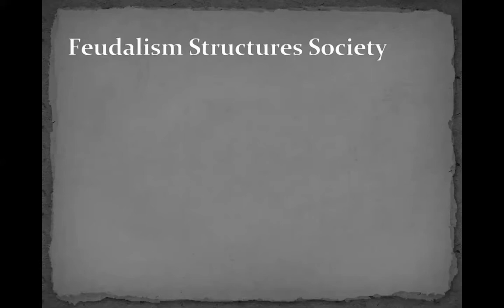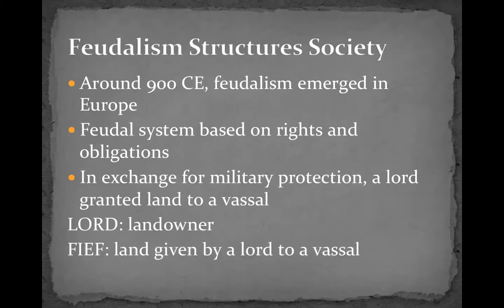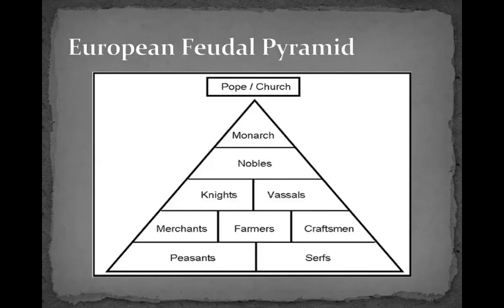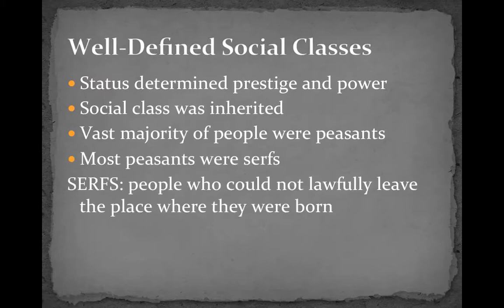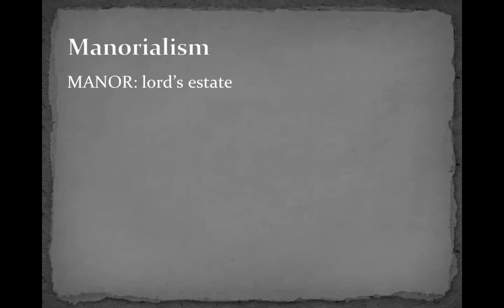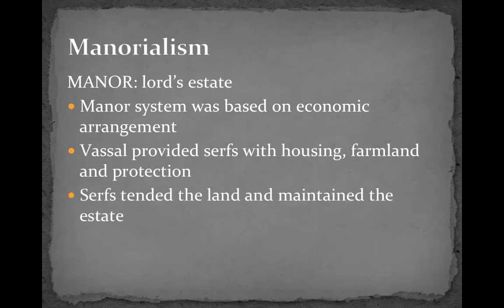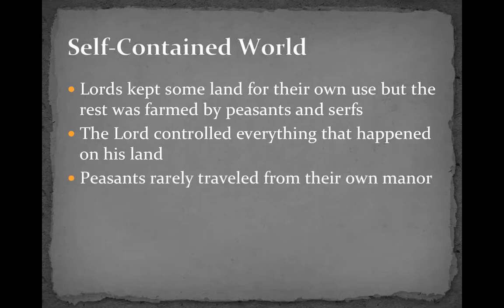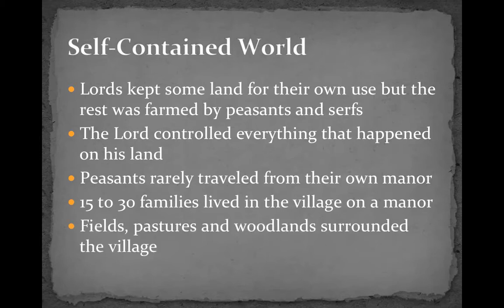9th Grade - Week 1, Video 3: EMA Feudalism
This is the third video for week one. Highlights in this video include an overview of Feudalism in Europe, as well as details about manor life and the European feudal pyramid.